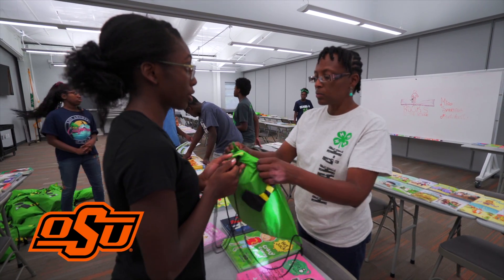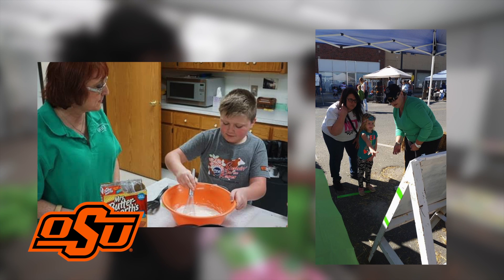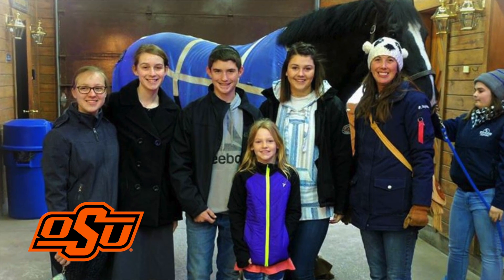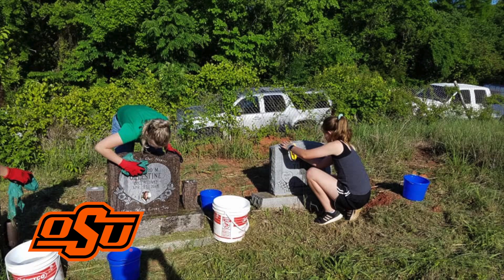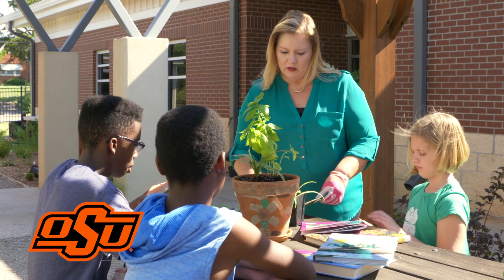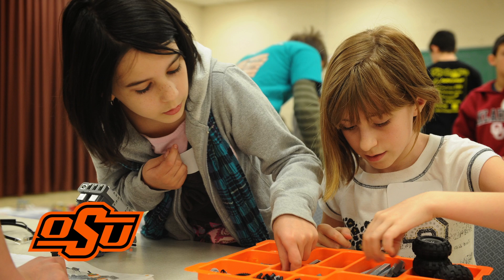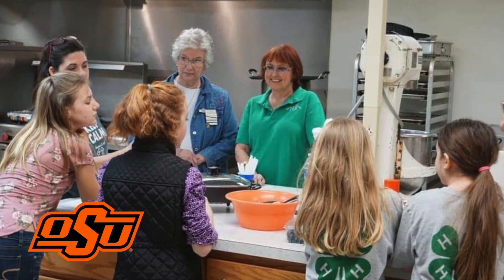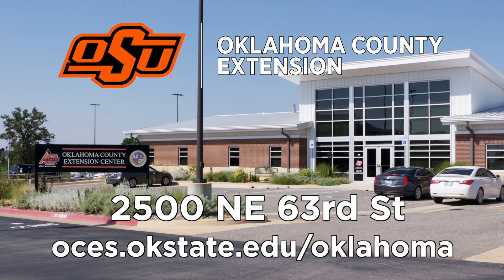Want to be a 4-H volunteer?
Do you want to give back to your community and enjoy working with kids?  Become a 4-H adult volunteer.

To learn more about how you can help 4-H Youth Development program, call or visit the Oklahoma County Extension office.